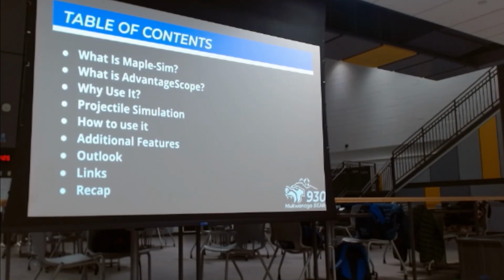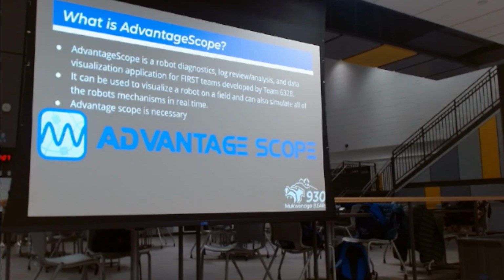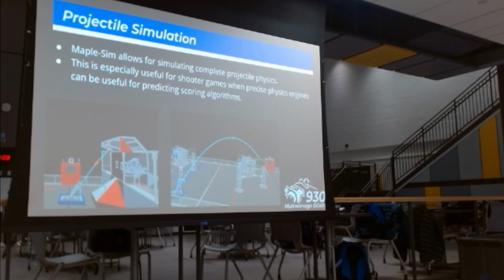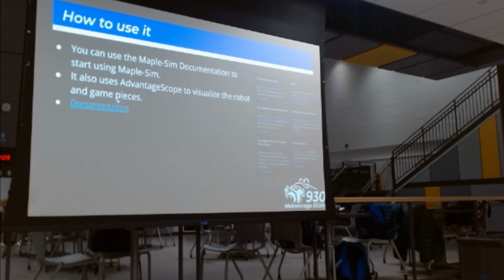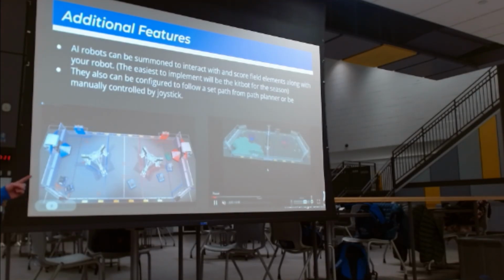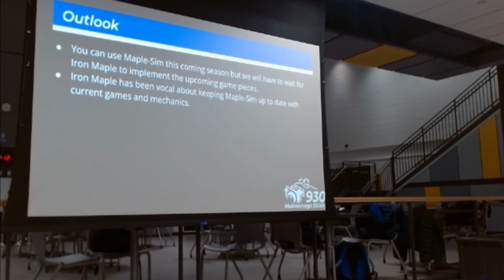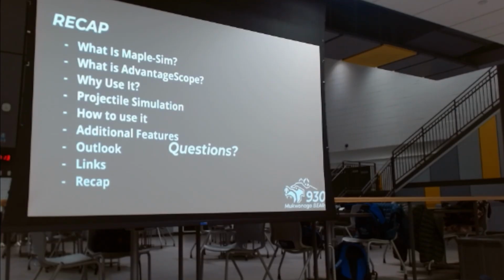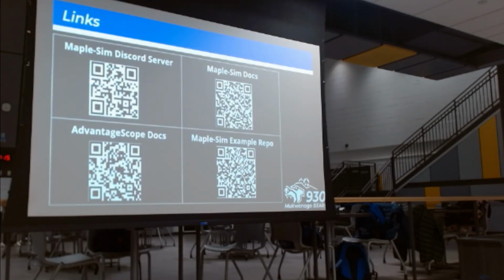Introduction to Maple Sim - 2026 Kickoff Workshop